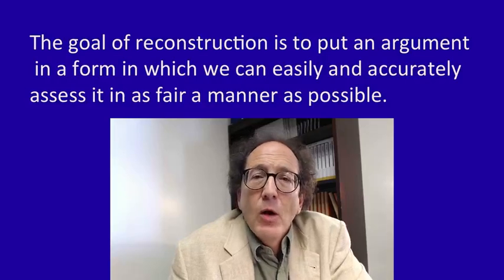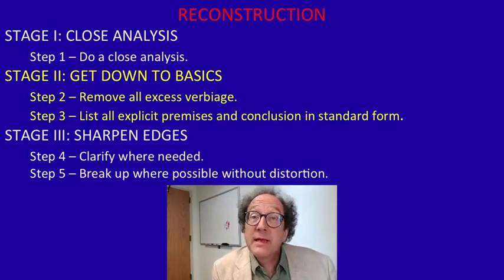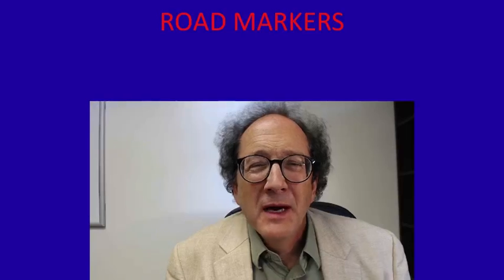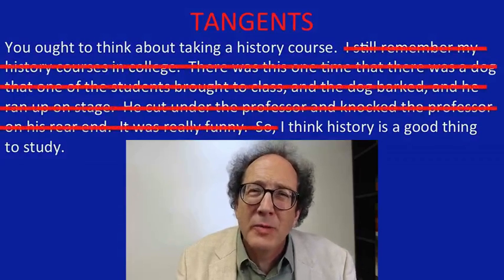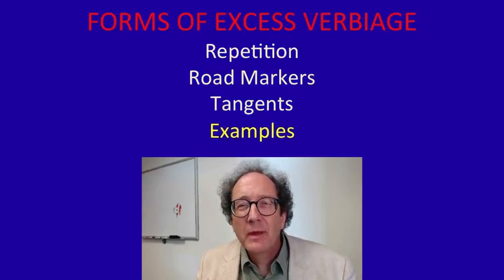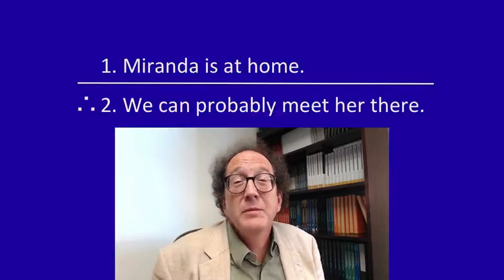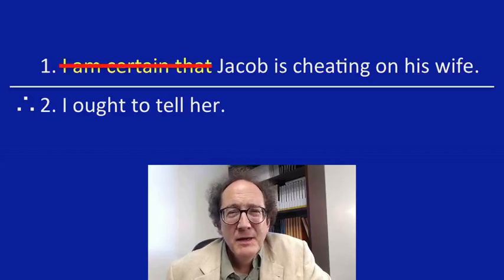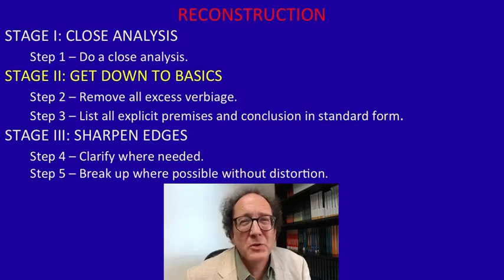3 3 Get down to basics